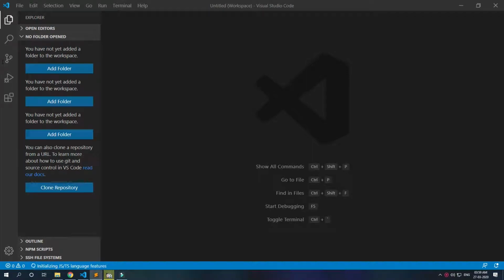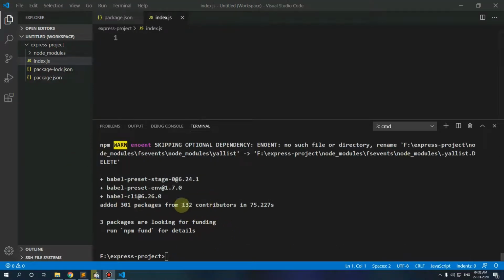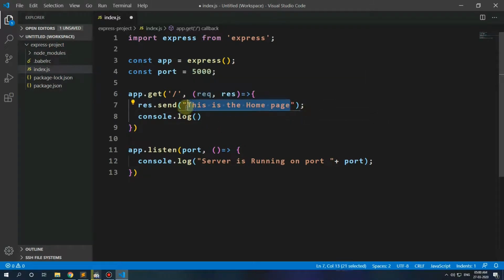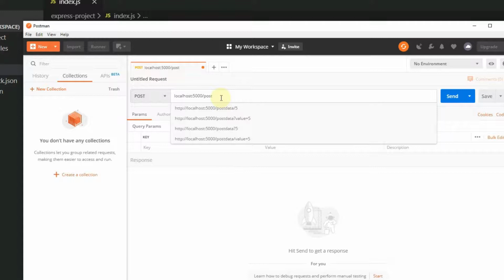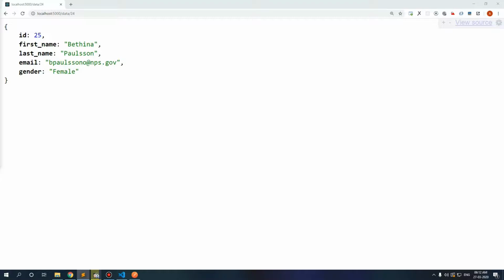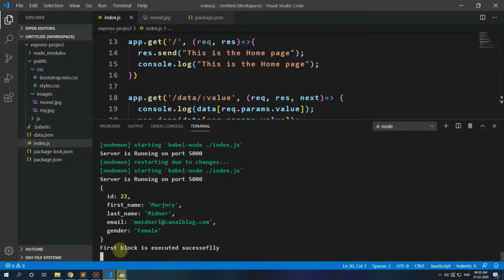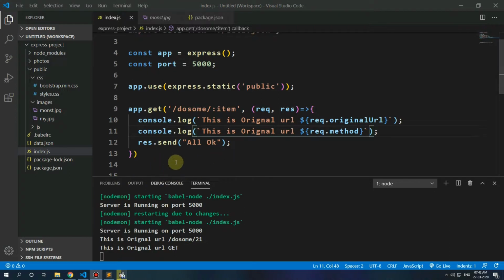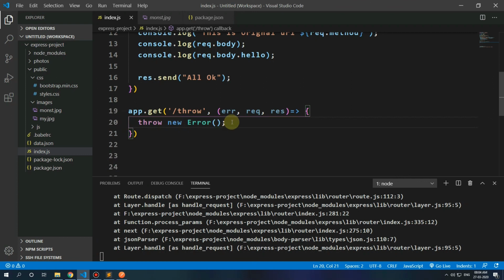Node and Express Js for Absolute Beginners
In this video i will show you how you can use express js and some of advanced features and how you can use express js with babel and its different stage-0 and many more features so without getting further do lets get started.